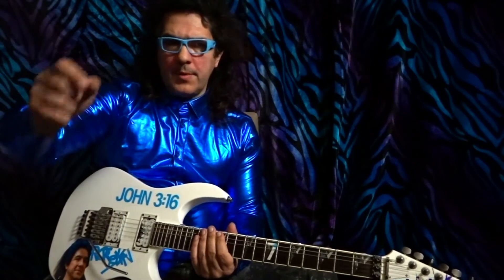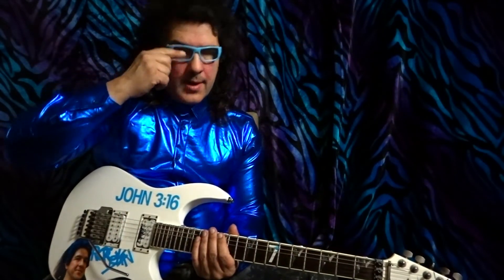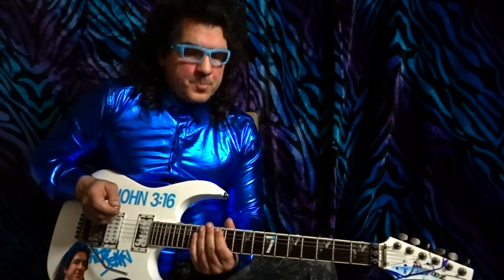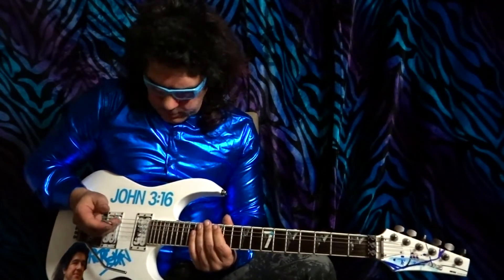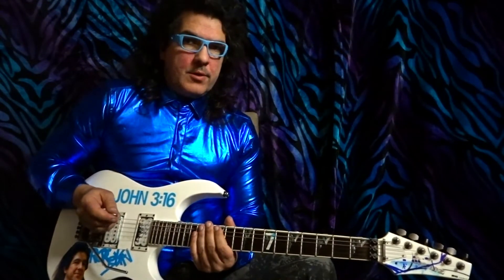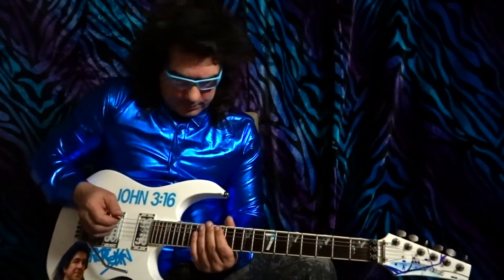FREE VERY EASY AND FUN GUITAR EXERCISE FOR BEGINNERS LESSON BY ROCKIN ROY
I hope this makes your day. I wish you and yours good health in these hard times.